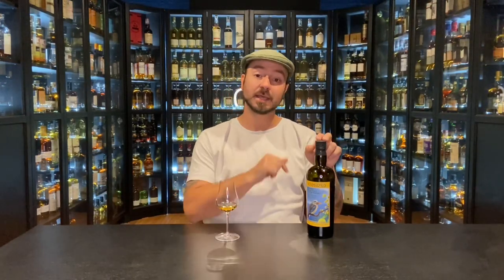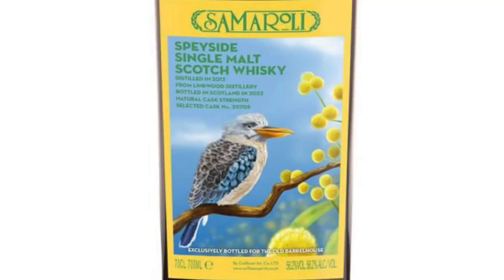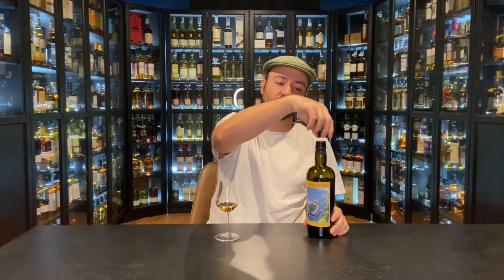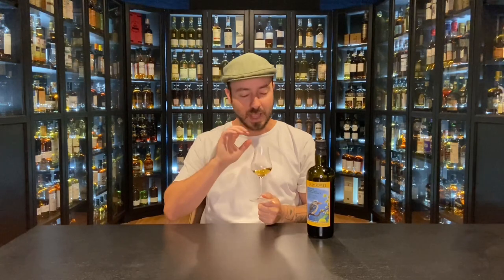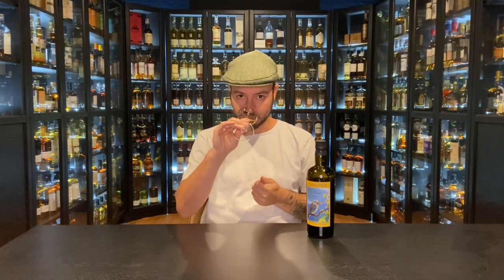Samaroli 2012 Linkwood Cask Strength Scotch Whisky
I am an enthusiast and in my videos I express my thoughts and opinion only.

Deni Kay shares his thoughts on Samaroli 2012 Linkwood Cask Strength Scotch Whisky 56.2% abv